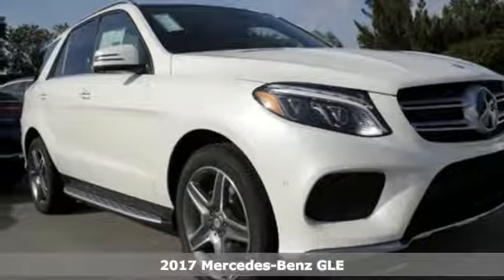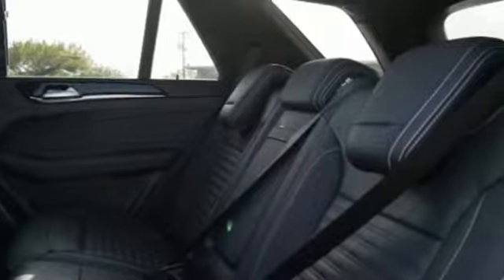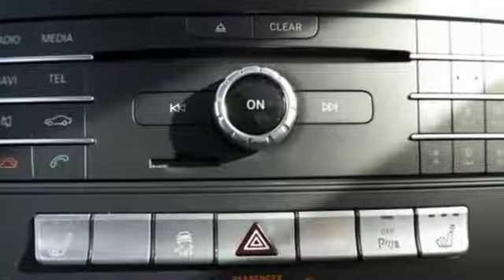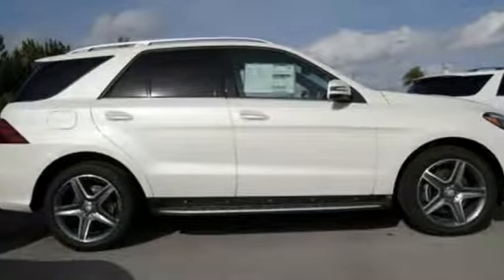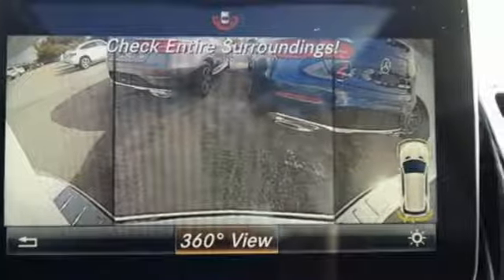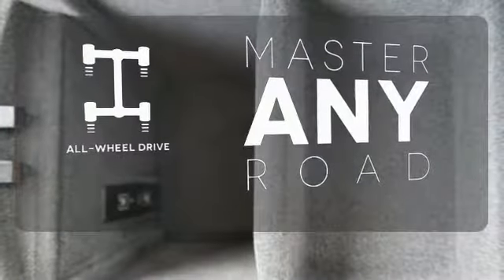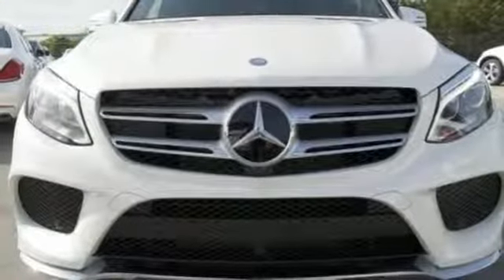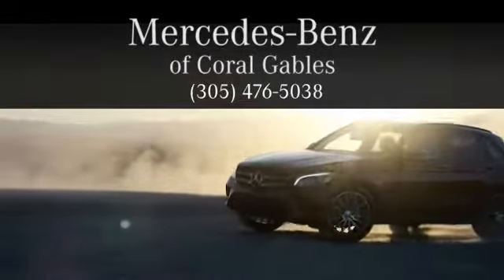New 2017 Mercedes-Benz GLE Miami FL Coral Gables, FL HA851056 - SOLD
Year: 2017
Make: Mercedes-Benz
Model: GLE
Trim: GLE350
Engine: 6 Cyl. 3.5 L
Transmission: Automatic
Color: Dia_Wht
Interior: Black
Stock #: HA851056
VIN: 4JGDA5HB2HA851056

Address:
300 Almeria Avenue